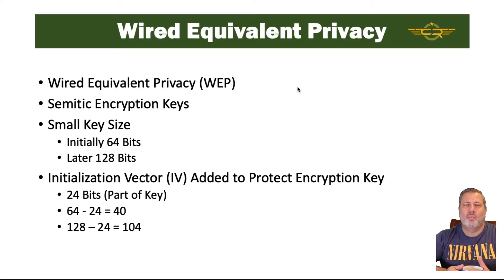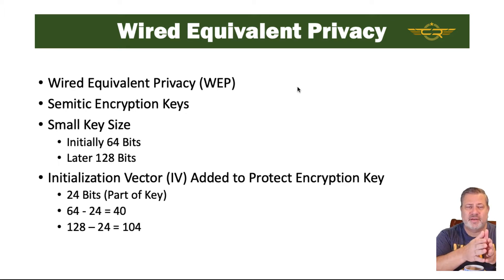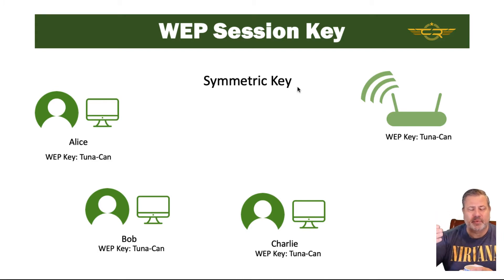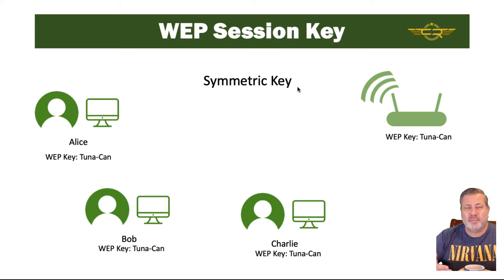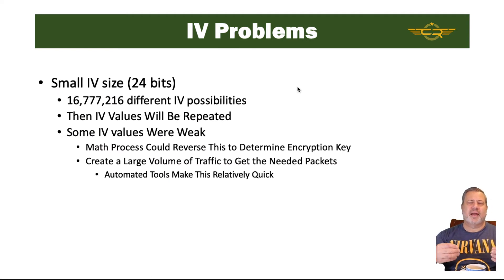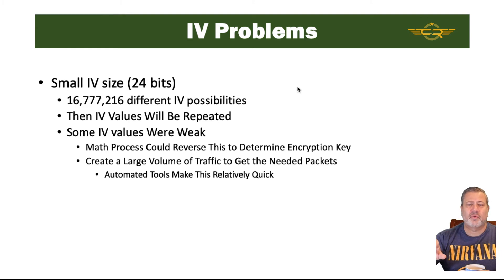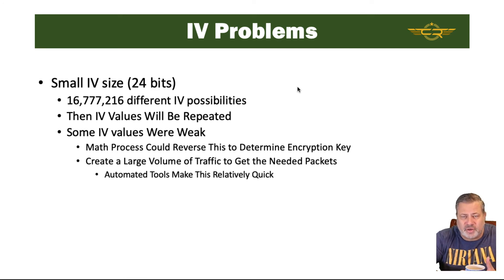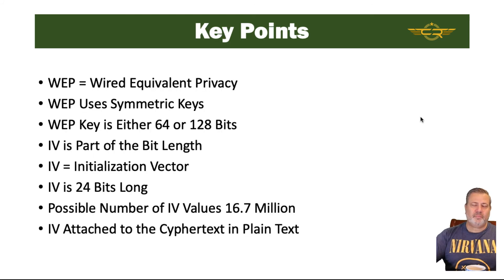Security + 1.2 Wireless Attacks WEP & IV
Wireless devices are all around you make sure you're prepired for a wireless attack. in this video we will cover the basics and get you on track.